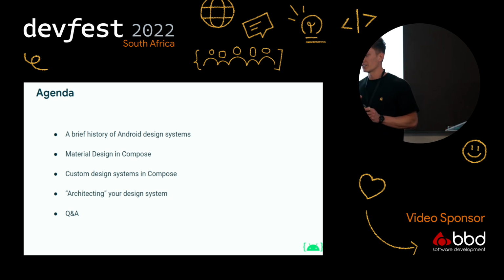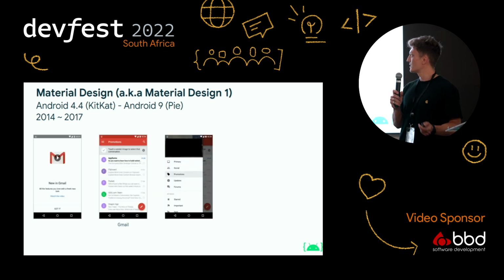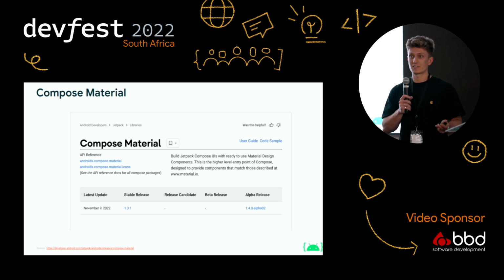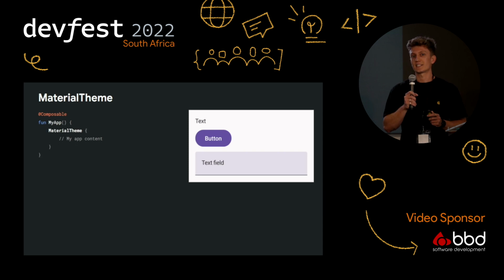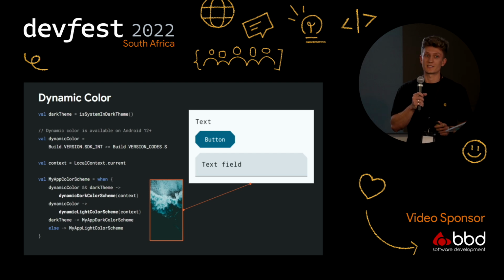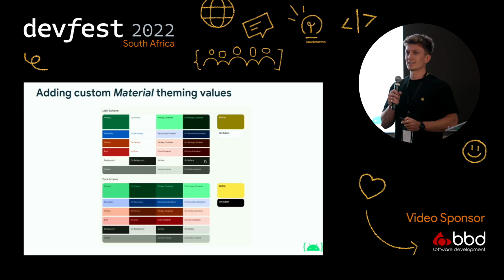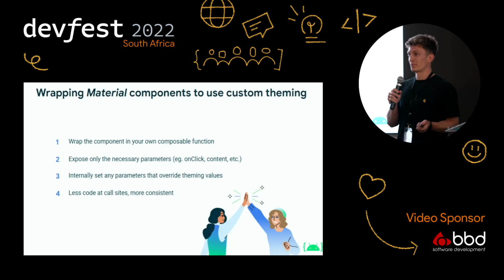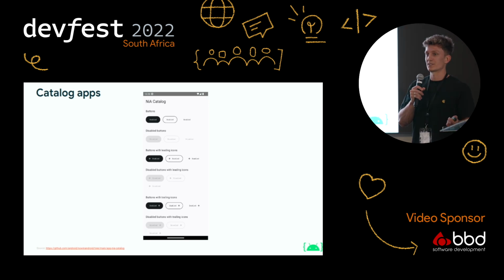DevFest SA 2022: Nick Rout, Design systems in Jetpack Compose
This talk was recorded at DevFest South Africa 2022 on Nov 25, 2022 in Cape Town.

Abstract:
A design system is crucial to the scalability and reusability of an app's codebase; they allow teams to build features faster and provide end users with consistent UX/UI. This talk uses Jetpack Compose, Android's modern toolkit for building native UI, to demystify the current state of Android design — Material Design? Material You? Custom design systems? — and how it makes it easy to implement a design system and give your app a consistent look and feel with theming, components, and more.

DevFest South Africa 2022 was made possible by:
Allan Gray
BBD Software
CodeCapsules
Innovation City
Kodeco
Loop
Luno
OfferZen